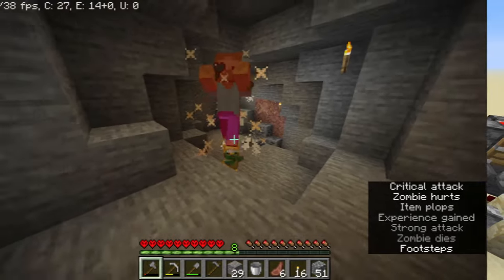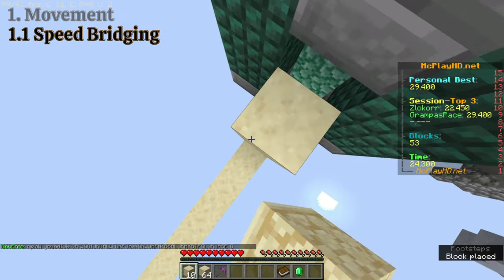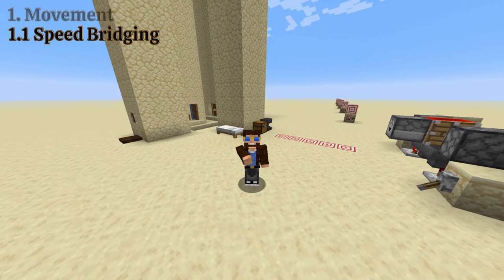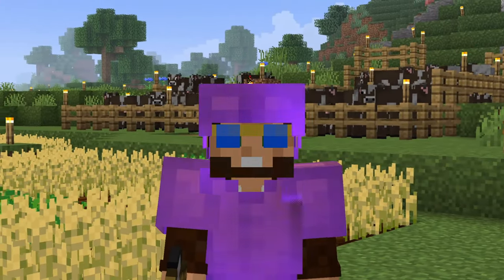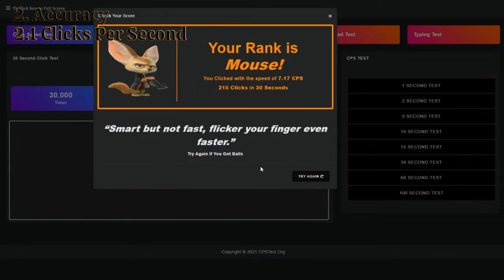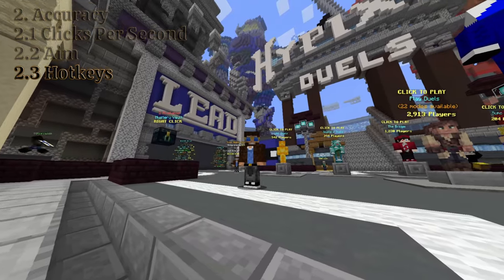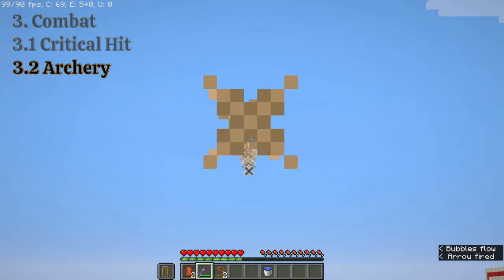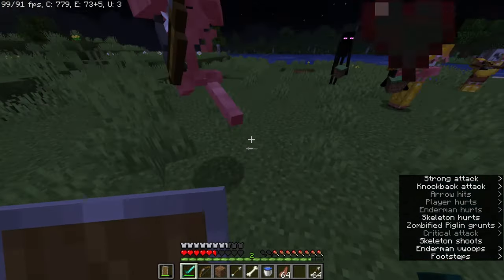Minecraft Training Video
Hello everybody, my name is GrampasPace!
In this video, I'll be showing you my personal growth in Minecraft & video games.

Timestamps:
0:00 - Intro
1:04 - Why & How?
2:32 - Speed Bridging
6:15 - MLG Water Bucket
9:37 - Clicks Per Second
10:20 - Aim
12:01 - Hotkeys
13:03 - Parkour
15:56 - Critical Hit
17:35 - Archery & Conclusion

Info:
--Games:

Minecraft is a sandbox video game developed by the Swedish video game developer Mojang Studios. It's a 3D sandbox game that has no required goals to accomplish, allowing players a large amount of freedom in choosing how to play the game. Players explore a blocky, procedurally generated 3D world with virtually infinite terrain, and may discover and extract raw materials, craft tools, and items, and build structures, earthworks, and simple machines.

Depending on the game mode, players can fight computer-controlled mobs, as well as cooperate with or compete against other players in the same world. Gameplay is in the first-person perspective by default, but players have the option for a third-person perspective. The game world is composed of rough 3D objects—mainly cubes and fluids and commonly called "blocks"—representing various materials, such as dirt, stone, ores, tree trunks, water, and lava. The core gameplay revolves around picking up and placing these objects. These blocks are arranged in a 3D grid, while players can move freely around the world. Players can "mine" blocks and then place them elsewhere, enabling them to build things. Many commentators have described the game's physics system as unrealistic. The game also contains a material known as Redstone, which can be used to make primitive mechanical devices, electrical circuits, and logic gates, allowing for the construction of many complex systems. In Minecraft, Game modes include a survival mode, in which players must acquire resources to build the world and maintain health, and a creative mode, where players have unlimited resources and access to flight. Players can modify the game to create new gameplay mechanics, items, and assets.